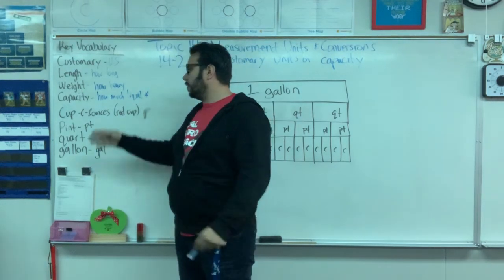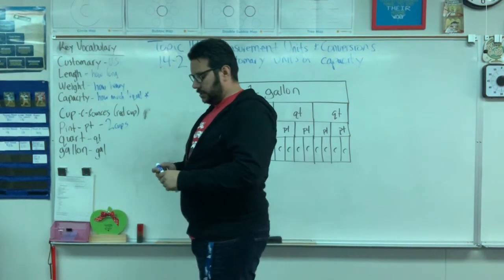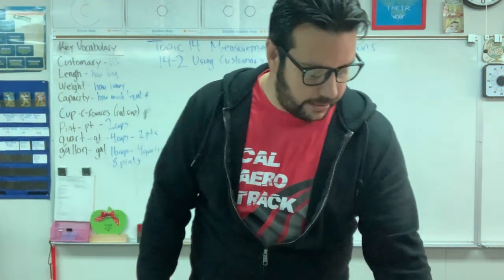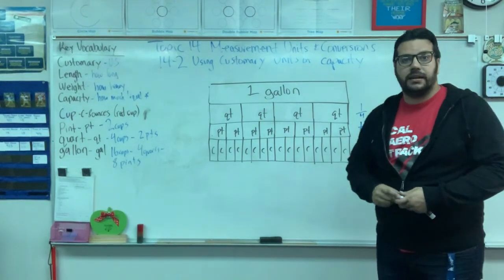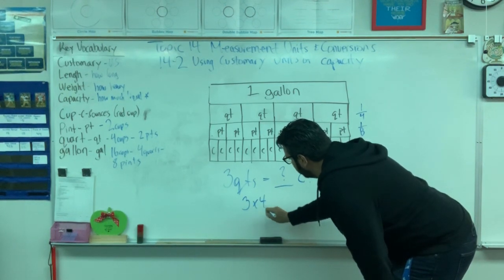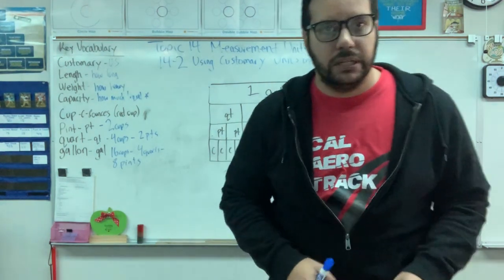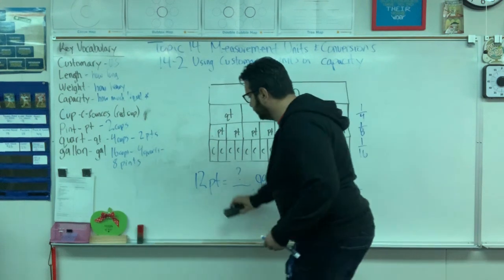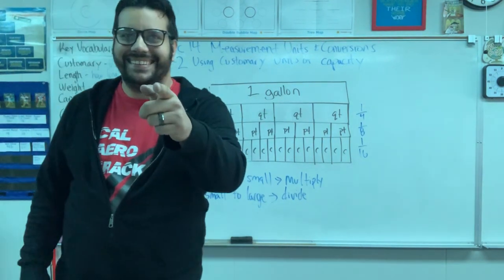Topic 14 Section 2 Math: Customary Units of Capacity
Follow along with a notebook, pause it and take some notes!